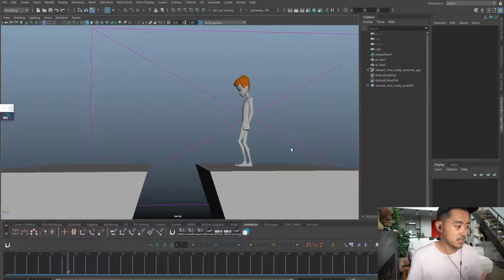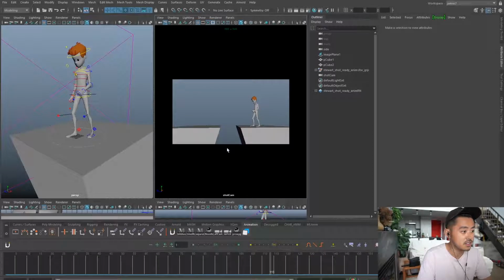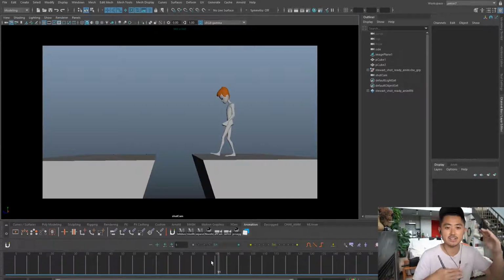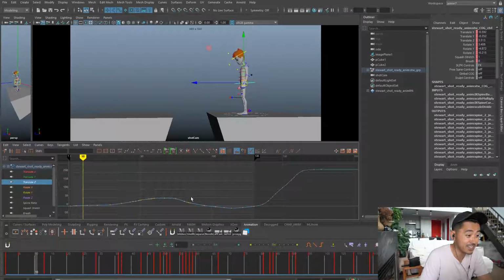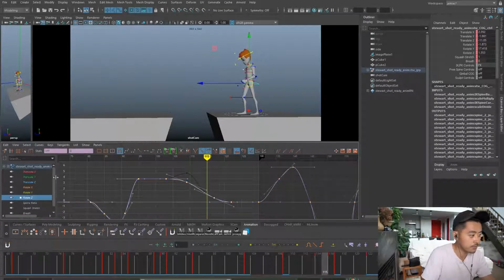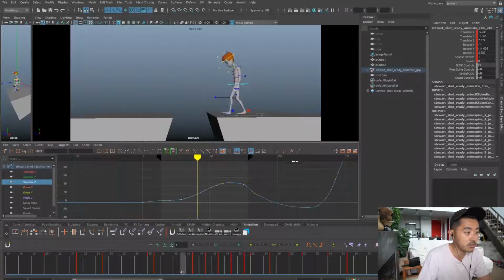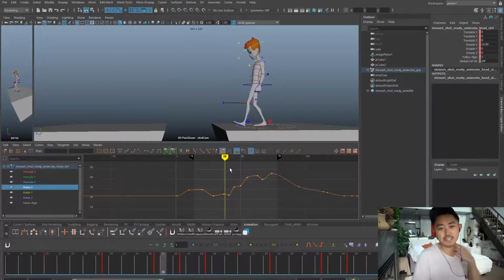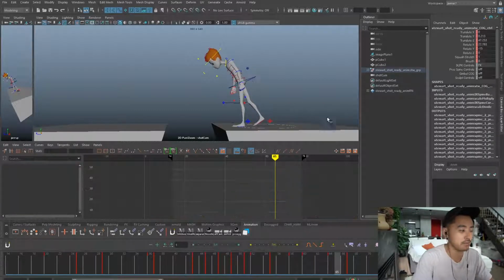UNDER THE HOOD | ANIMJAM Maya Animation Demo - Gabe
In this video, Jamie goes under the hood of one of the ANIMJAM member's Maya files to give creative and technical animation feedback. We would like to thank Gabe for sharing his file with us and improving on each interation of his shot.